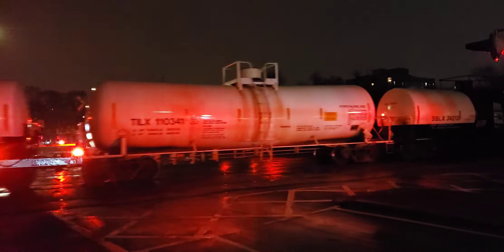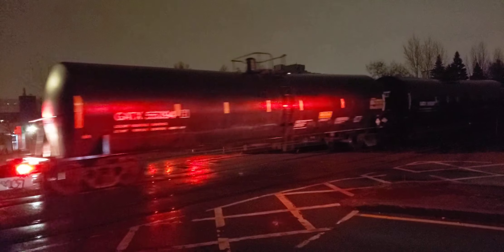NIGHT TRAINS CN Rainy Evening Transfer Freight at Des Courcelles Street After Dark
After Elton left to go home I walked to Des Courcelles Street,  where literally 10 minutes after we parted company this Westbound train appeared around the bend at Notre Dame Street.  I had no time to really pick my spot, so I went with being south of the tracks looking East.

Two SD70M-2  locomotives are the same I saw before with Elton, but the special CRRC passenger car loads are absent.  this makes sense in hindsight,  since they were delivered to EXO at Pointe St Charles.